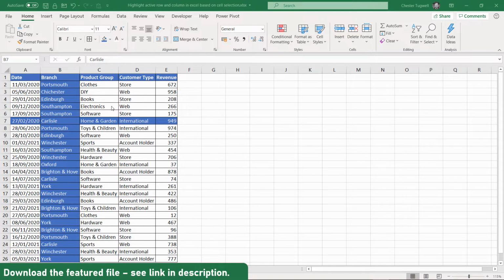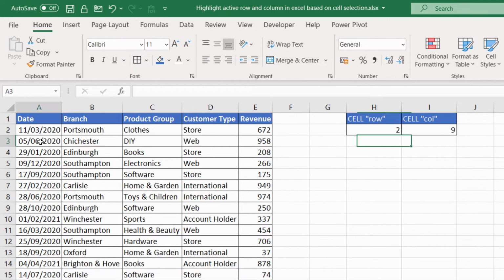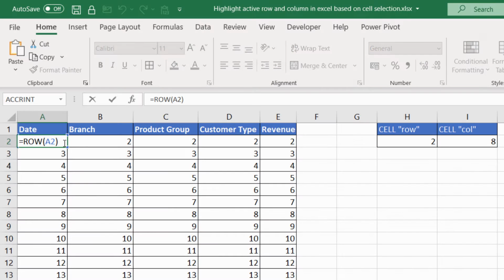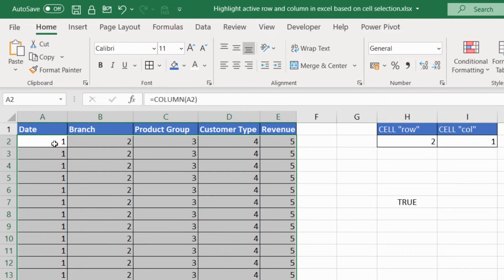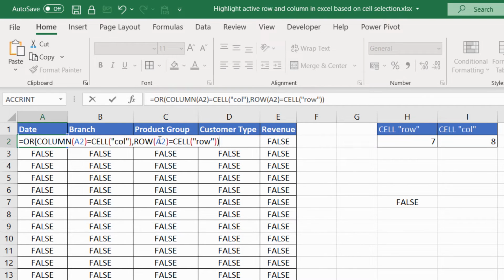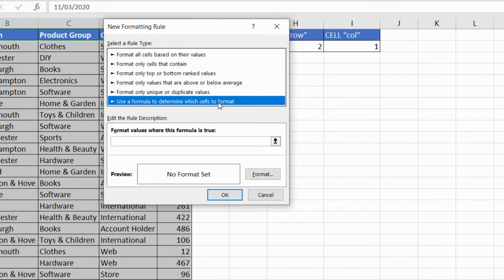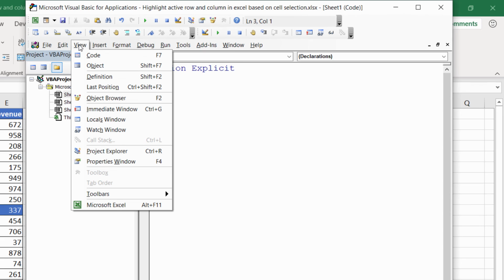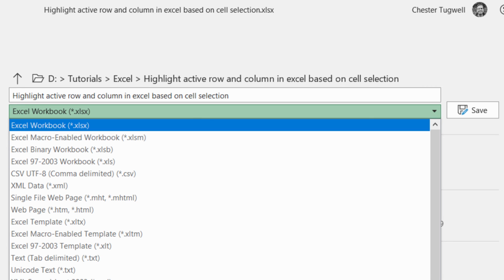Automatically Highlight Active Row and Column in Excel Based on Cell Selection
Here's the code you need:
Application.Calculate

In this video I demonstrate how to automatically highlight the active row and column in Excel based on cell selection.

The video will answer the following queries:
Auto-highlight active row and column in Excel based on cell selection
How do you auto highlight row and column of an active cell in Excel?
Can you highlight the row you are working on in Excel?